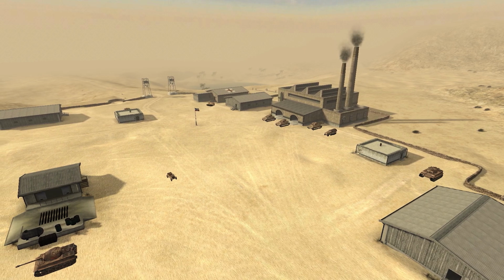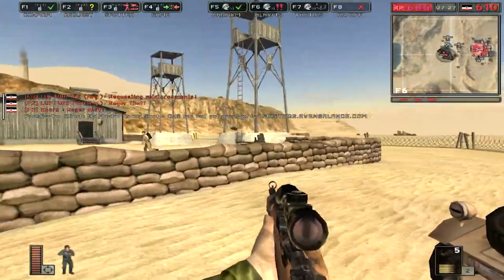The WORST Maps of Battlefield - Ep. 10 - El Alamein - BF:1942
Gravity examines the Battlefield SAGA by looking back at the worst maps of Battlefield games past in a new series. Learn more about what separates the great maps apart from the terrible ones, and discover how gamers experienced the battlefield series across different eras.

Game footage courtesy of D4RK MICH4ELS 42 and AlwaysBattlefield

and @gravityxiii on twitter!